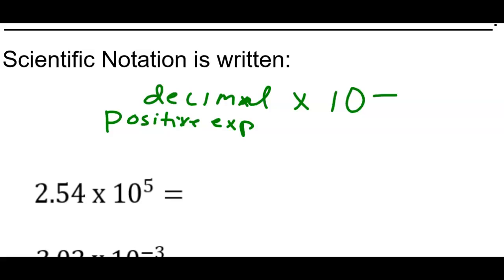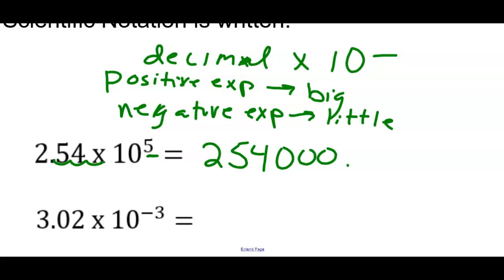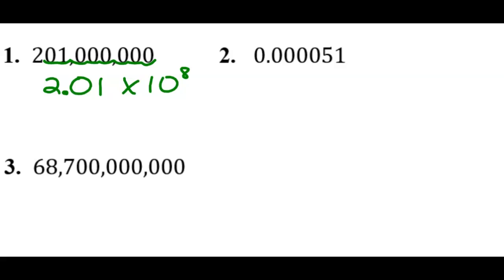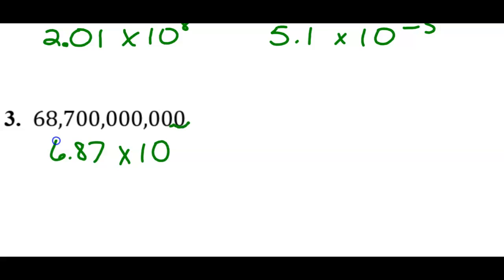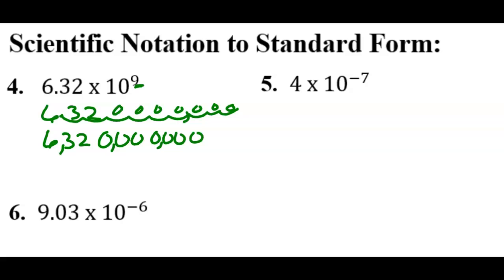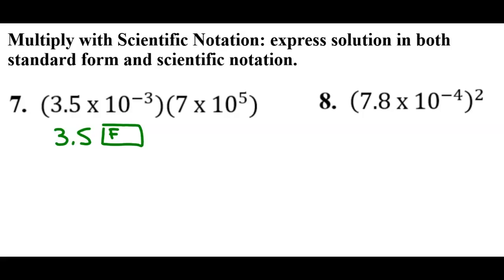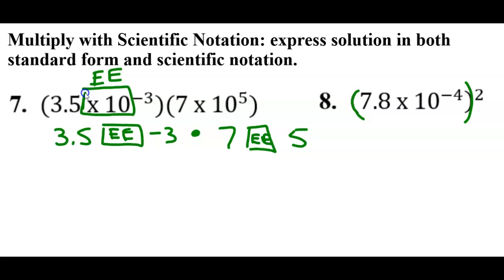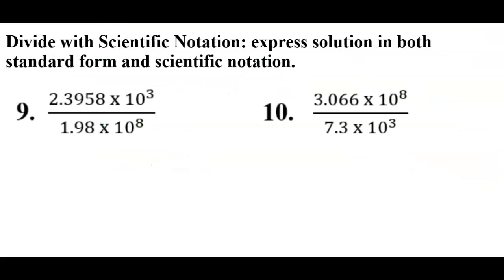8.8 Scientific Notation Summer Alg